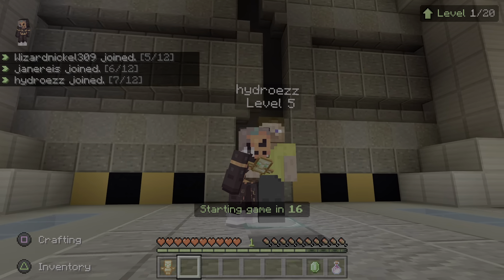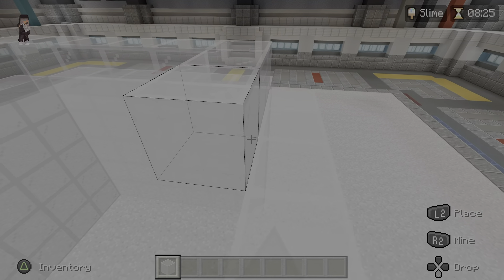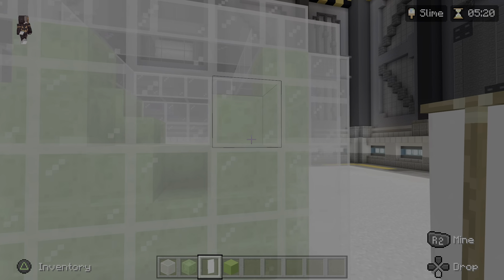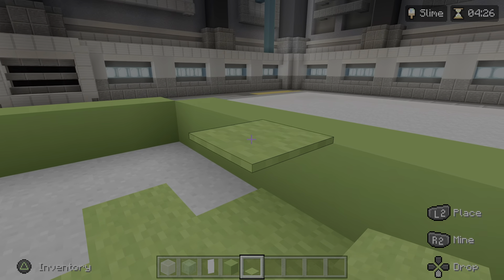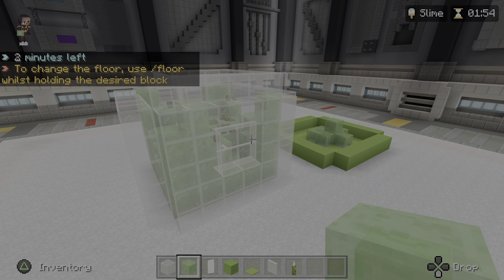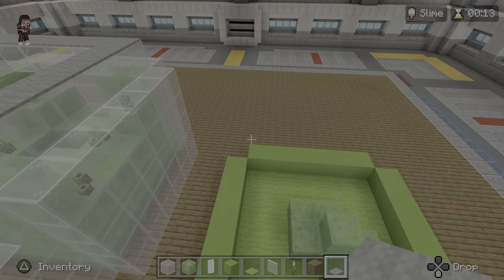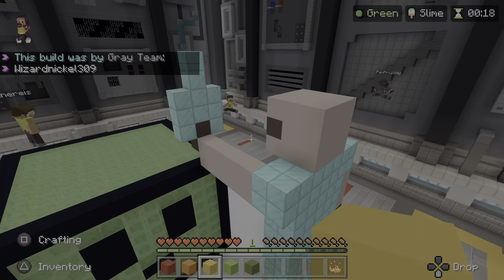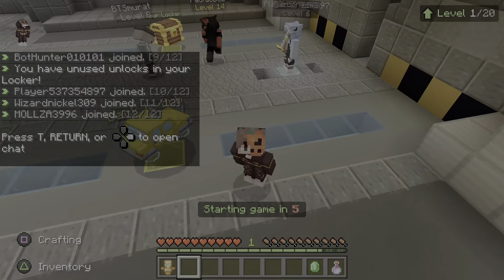Minecraft Hive; (Just Build) Episode 1; A MASSIVE Slime Pot?!